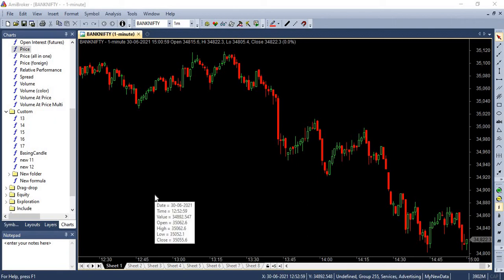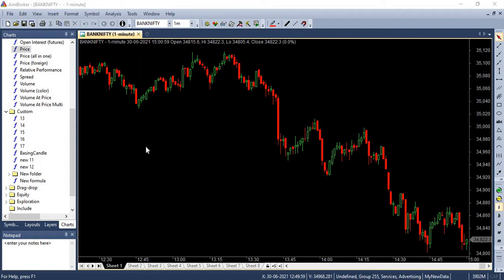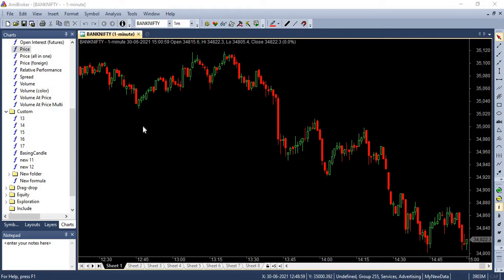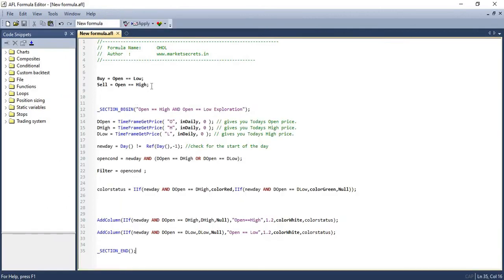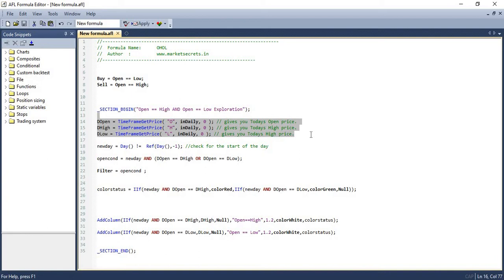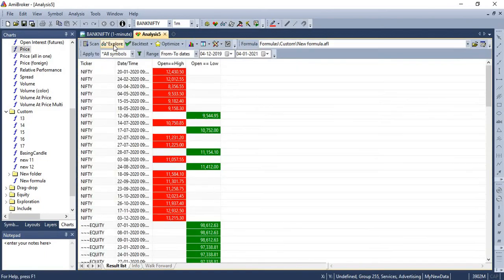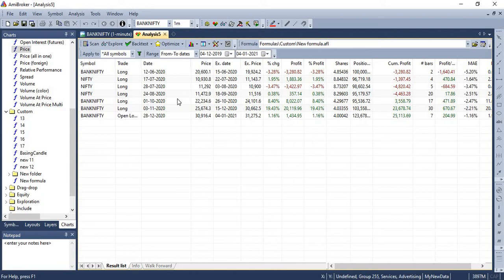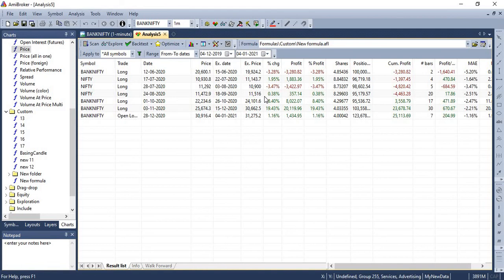Algo Trading using Open=High Open=Low Strategy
Algo Trading using OHOL Strategy

OHOL Strategy

In this episode, we will be scripting a Strategy for intraday traders to trade using a simple OHOL. This strategy is back-testable.
So, let’s begin with the rules….

Rules
Buy : We need to buy, If low price of the stock is equal to it’s open price, as this indicates buying pressure.
Short : We need to short, If high price of the stock is equal to it’s open price, as this indicates selling pressure.
Simple., isn’t it?

Let’s jump to the script part directly now
First, we are directly generating the buy and sell signal,

This is for trading signal generation, now let’s code for exploration.
Get the open, high and low price of the day and look for open-high and open-low and assign red and green color respectively and show the data using add columns.

So go to explore window to look at the details
And lastly let’s move to backtesting. We can run backtest of this strategy in Daily TF to check the results (25% with 6% drawdown)